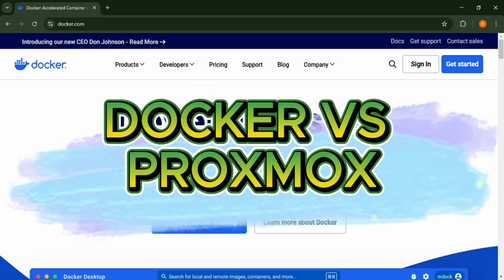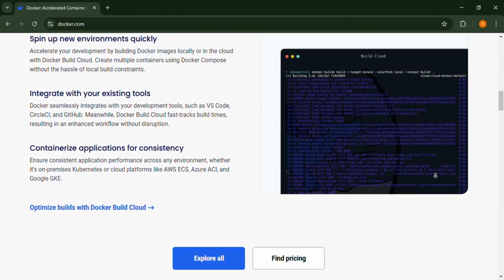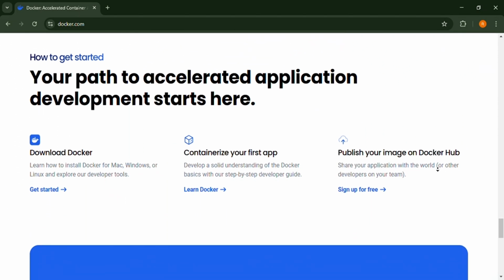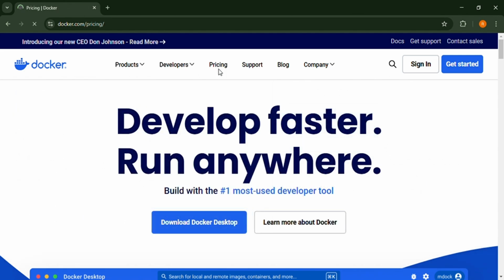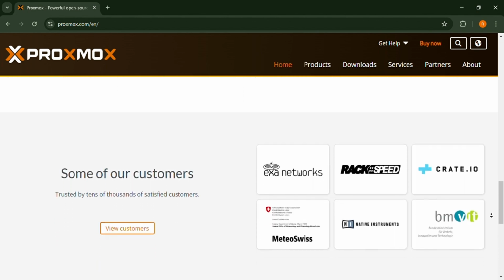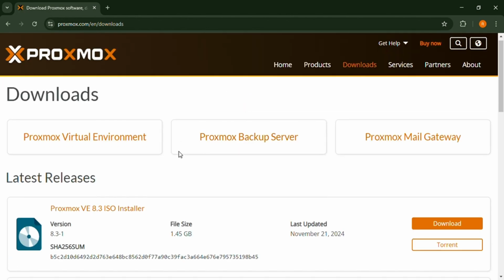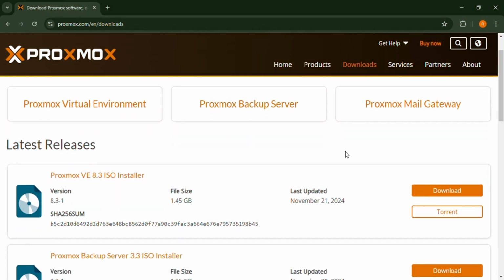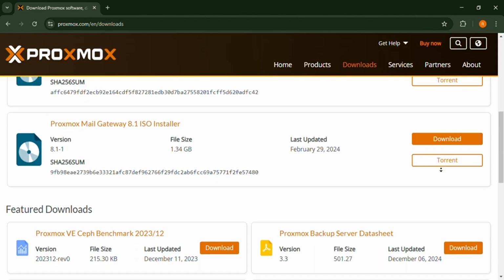Docker vs Proxmox - Which Cloud Development Platform Is BETTER In 2025? (FULL COMPARISON!)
If you’re a developer, cloud architect, or IT professional trying to decide between Docker and Proxmox for your cloud development platform in 2025, this full comparison is exactly what you need. In this video, I put Docker vs Proxmox head-to-head, analyzing their virtualization capabilities, container management, scalability, pricing, performance, and real-world use cases in 2025 to help you choose the best platform for your cloud infrastructure and development needs. Whether you’re focused on containerized applications, full virtual machine (VM) management, Kubernetes orchestration, or hybrid cloud solutions, both Docker and Proxmox offer powerful cloud development platform solutions in 2025—but which one is better for your workflow? By the end of this Docker vs Proxmox 2025 comparison, you’ll have a clear understanding of whether Docker or Proxmox is the best platform for managing, deploying, and scaling applications in 2025. If you’re searching for the best cloud hosting platforms, containerization solutions, virtualization tools, or scalable DevOps environments in 2025, this guide will provide the insights you need to make an informed decision.

The content of this video is for educational and informational purposes only. We are not financial advisors, legal professionals, or certified experts in any field which means that the information shared in our videos should not be considered financial, legal, or professional advice. Any decisions you make based on our content are solely your responsibility. While we strive to provide accurate and up-to-date information, we cannot guarantee specific results or outcomes so we strongly encourage you to conduct your own research and consult a qualified professional before making any financial or technical decisions. By watching and engaging with this video, you acknowledge and agree to these terms.